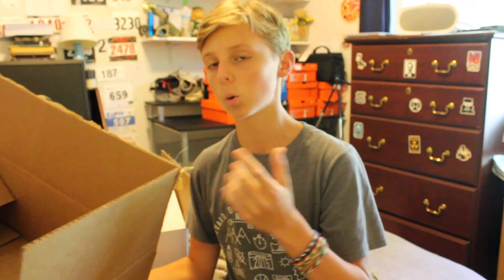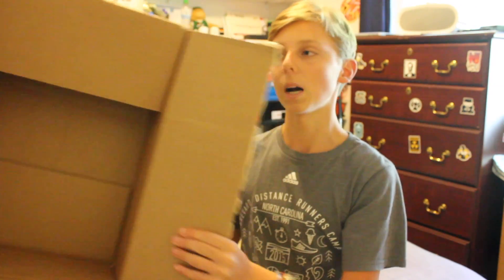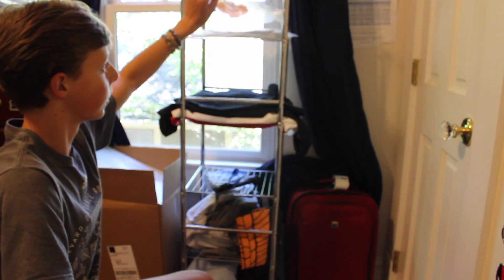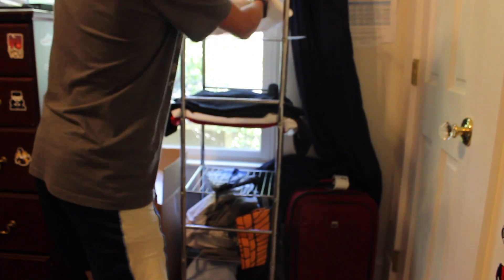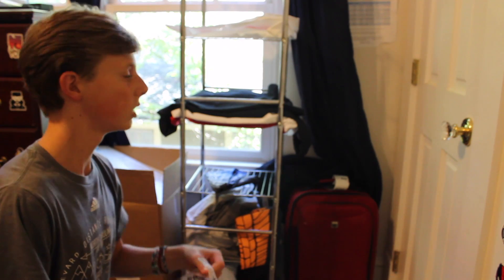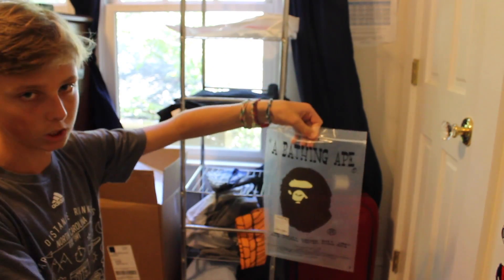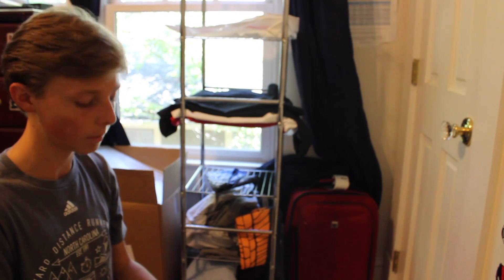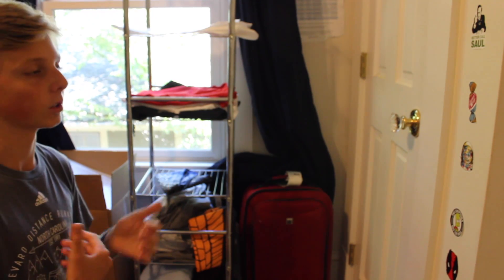3 CHEAP THINGS THAT CAN BE USED TO ORGANIZE YOUR HYPEBEAST CLOTHES! SUPREME, BAPE, PALACE, AND MORE!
3 CHEAP THINGS THAT CAN BE USED TO ORGANIZE YOUR HYPEBEAST CLOTHES! SUPREME, BAPE, PALACE, AND MORE!

Want to sub? Just hit the red button by my name or go to my channel below!